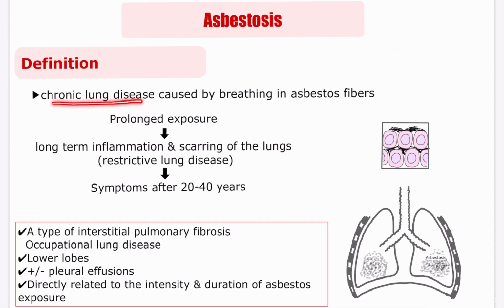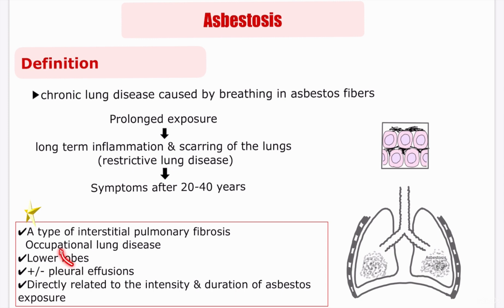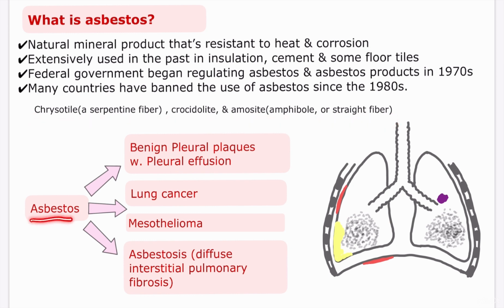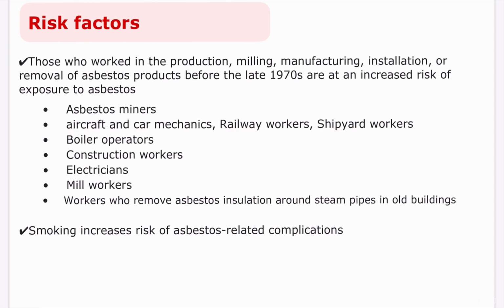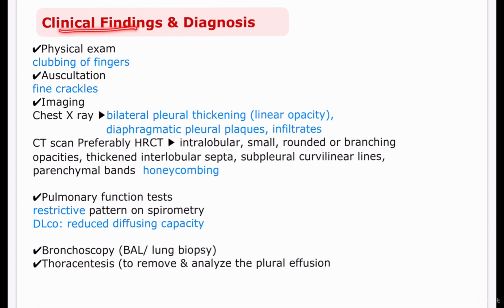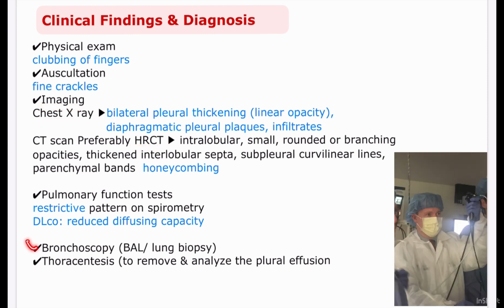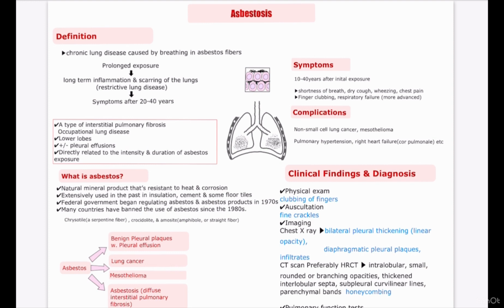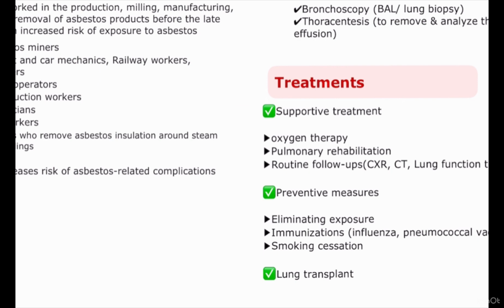Asbestosis-Overview…All explained!! (easy-to-remember)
Asbestosis overview (definition, symptoms, clinical findings, diagnosis, treatment) (for medical students) (easy explanation)

The link for the note spreadsheet will be provided shortly.